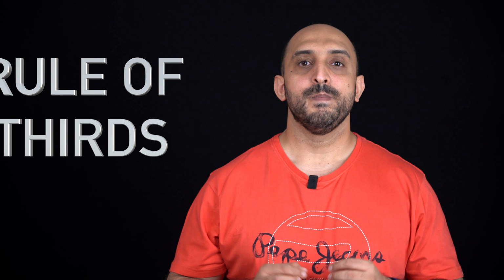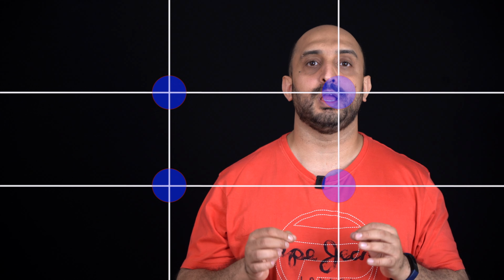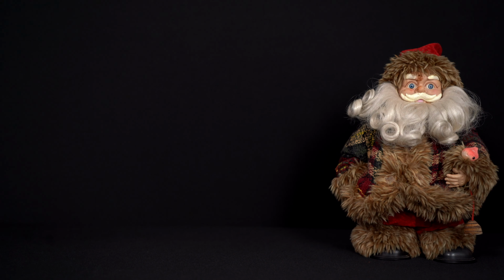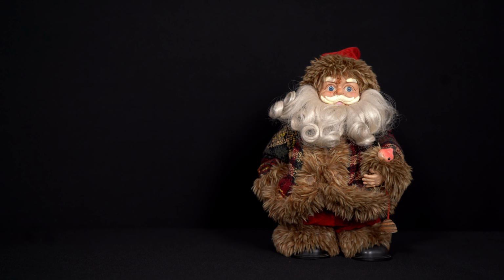10 Composition Rules In Photography | Rule Of Third In Photography Check It Out!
If you want to learn about " 10 composition rules in photography" topic , PLEASE check out: ?

Our video is all about  10 composition rules in photography subject information but we also try to cover the following subjects:
-rule of third in photography
-rules of composition in photography
-composition photography rule of thirds

Youtube is the best website to go when looking for videos about 10 composition rules in photography.
 10 composition rules in photography is certainly something that interests you and quite a lot of people so I made this video about this topic.
 10 composition rules in photography is a trending topic and I did my best to produce this yt vid around this keyword

To offer you the very best viewing experience, YouTube changes the quality of your video stream based upon your viewing conditions. This is why you might see that the quality of your video changes as you watch videos.
Some YT videos might not be offered in your region one of the following factors: